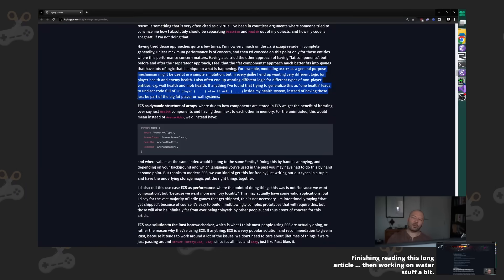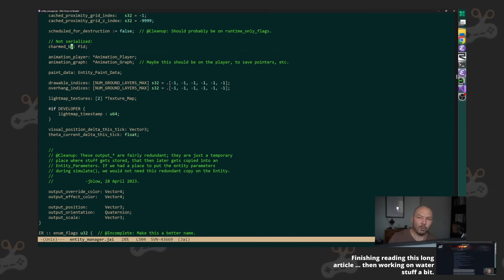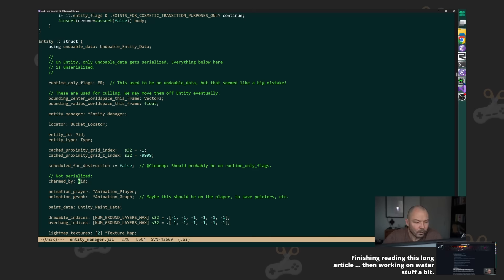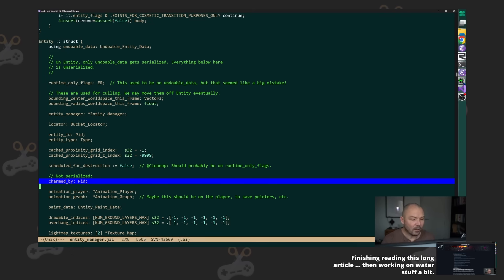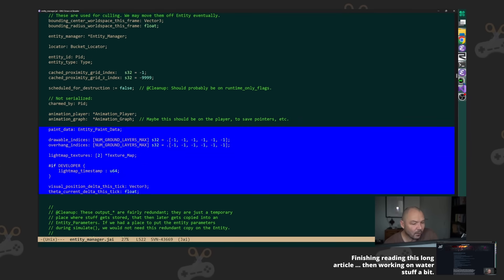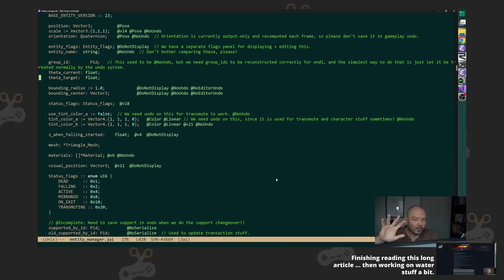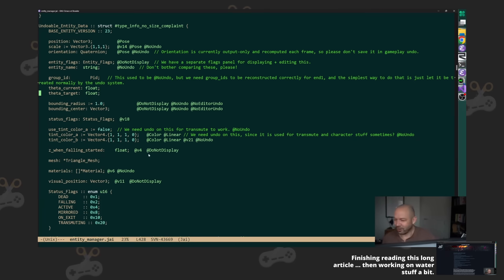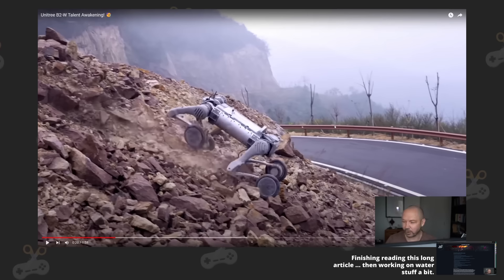Jonathan Blow on Entity Component Systems